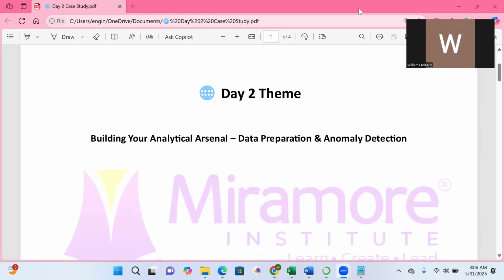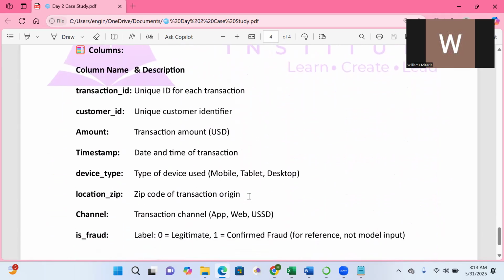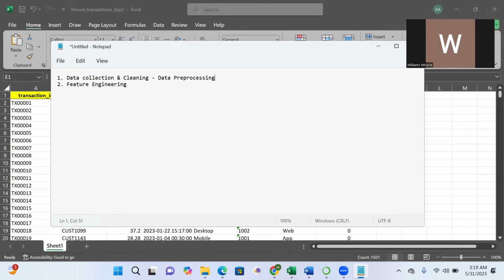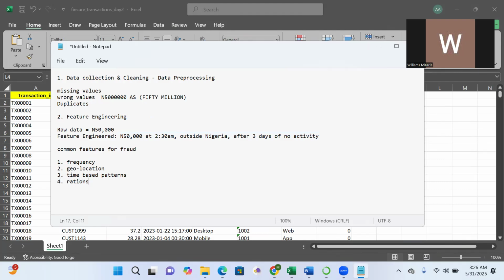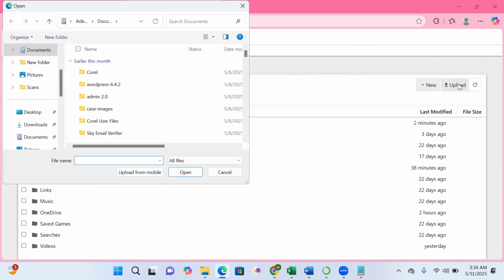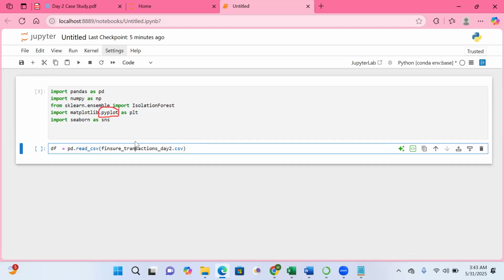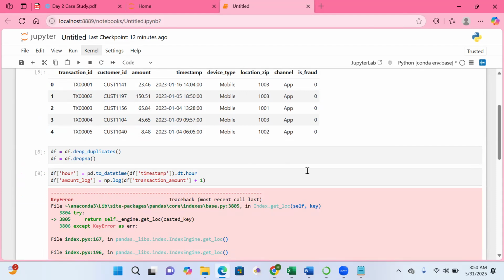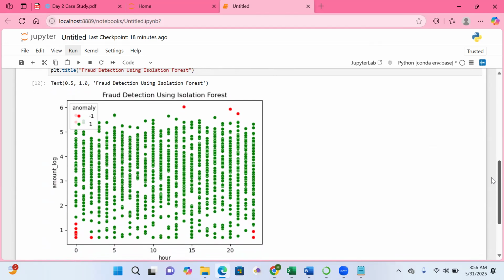Fraud Detection with Data Science - Mastering Anomaly Detection & Isolation Forest (Day 2)